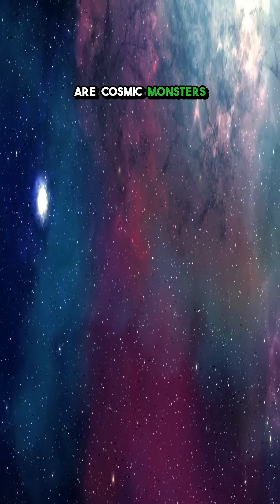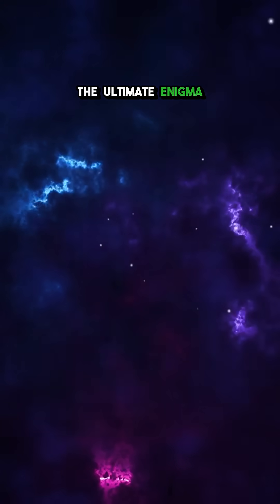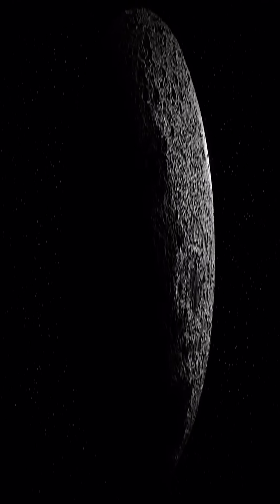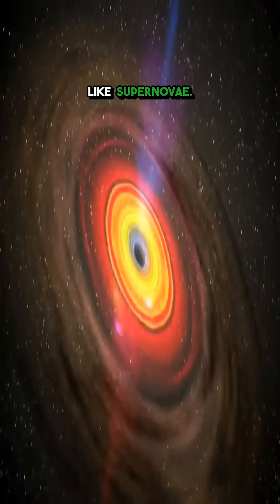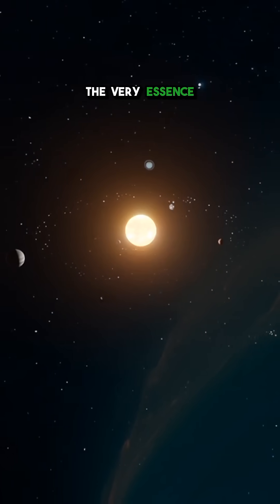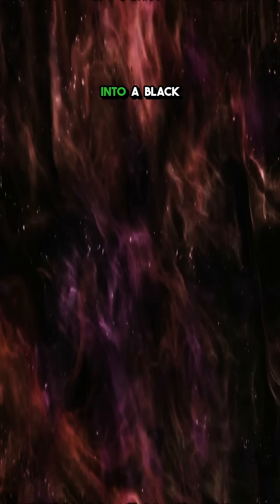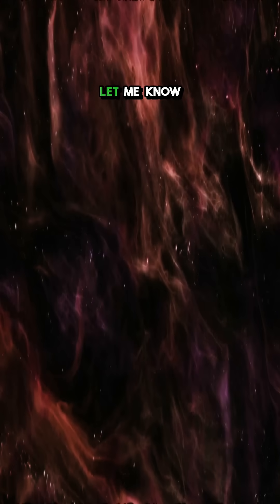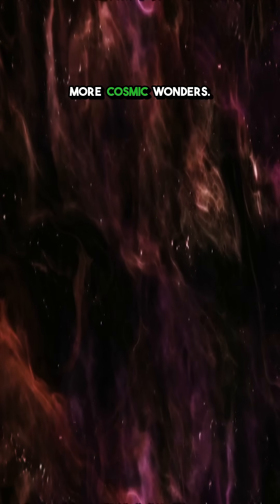The Universe’s Black Holes Explained!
Black holes—cosmic phenomena where gravity is so intense that nothing, not even light, can escape